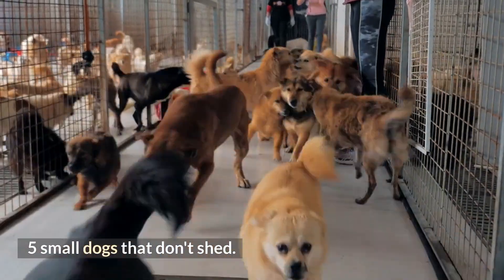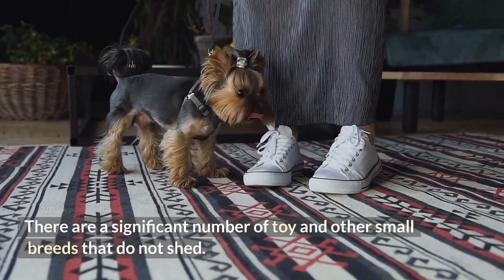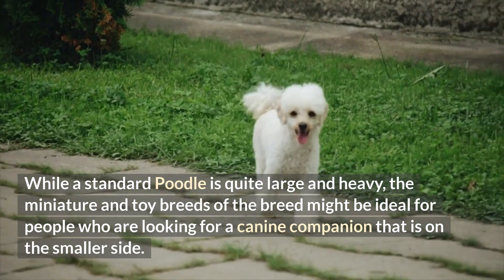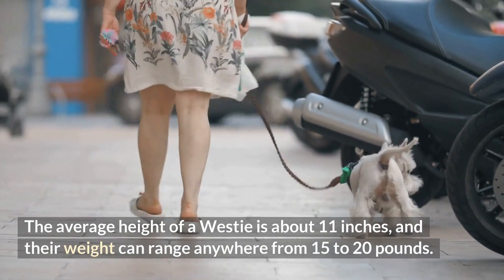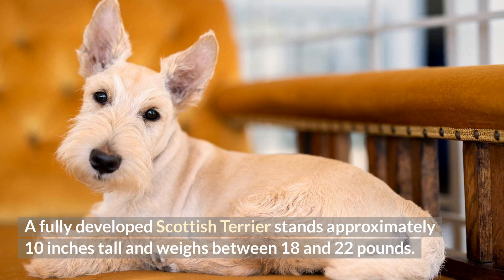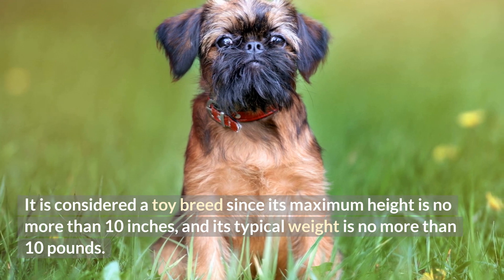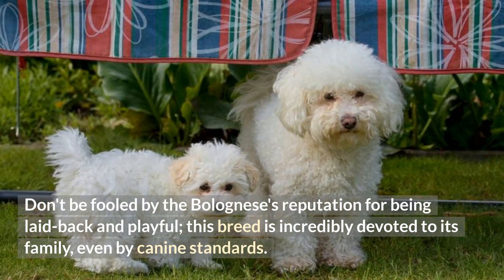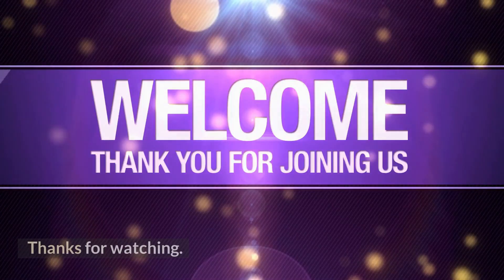Small Dogs That Don't Shed, and help keep the house clean | One World Of Dogs...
Small Dogs that don't shed, is a wonderful thing for those who suffer from allergies and dog hair.
One of these fine pooches could be your next family member who is no threat to the eyes and nostrils.
Enjoy watching small dogs that don't shed, and hope you find someone who would fit your family perfectly. ( or you already have one of these gems )